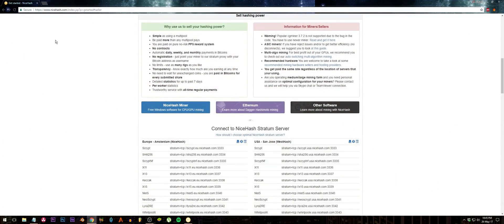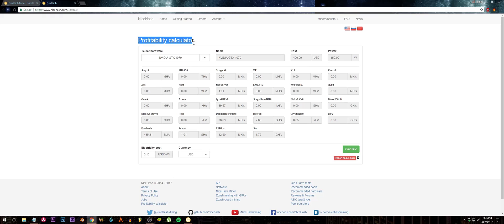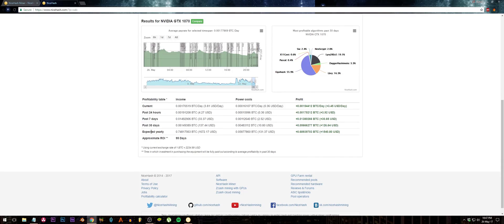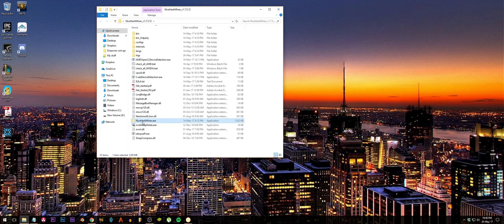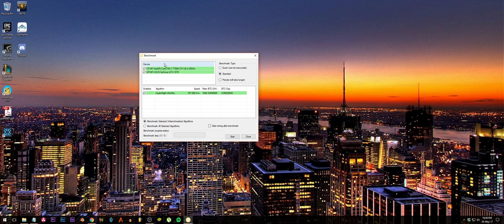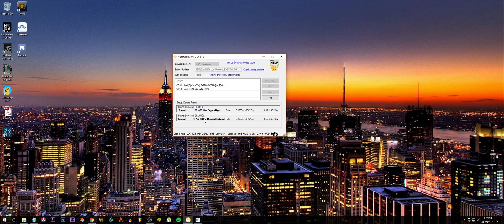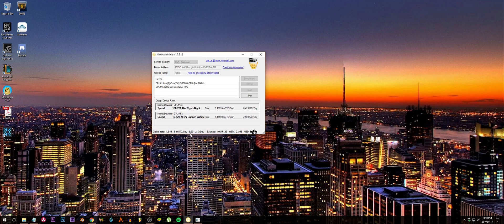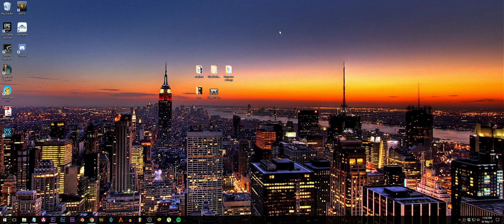How To Mine Bitcoins With Your Computer